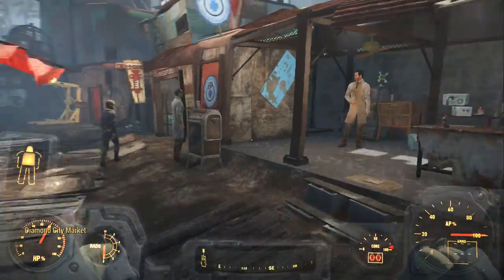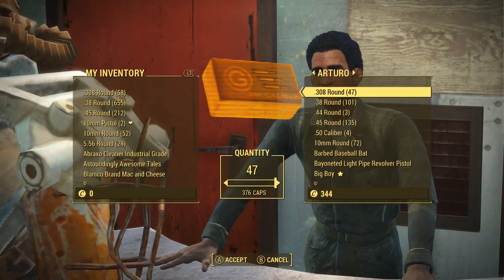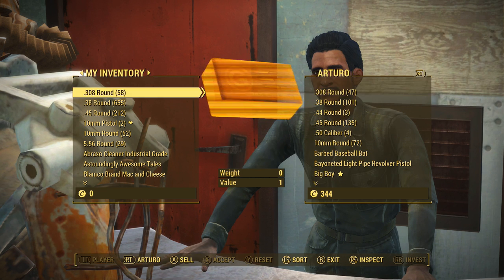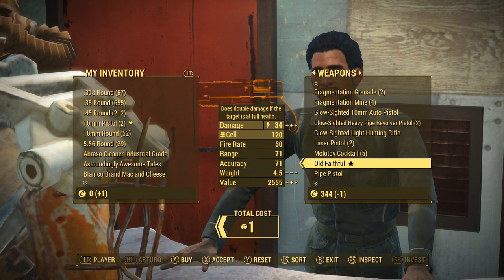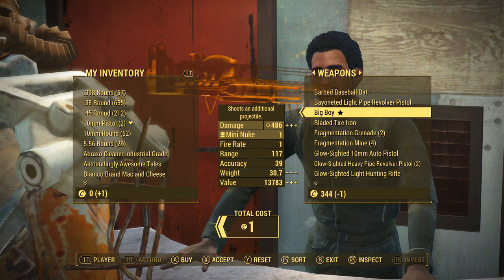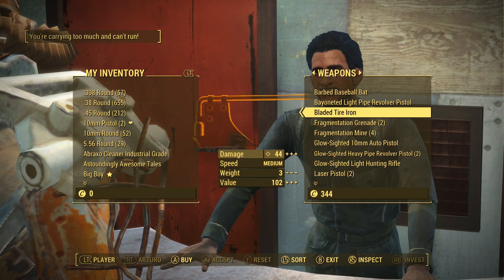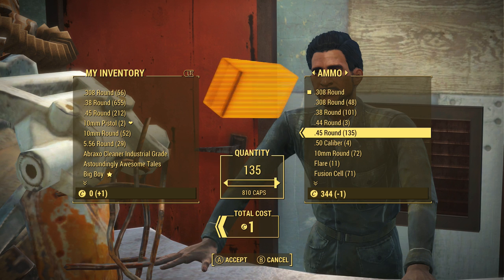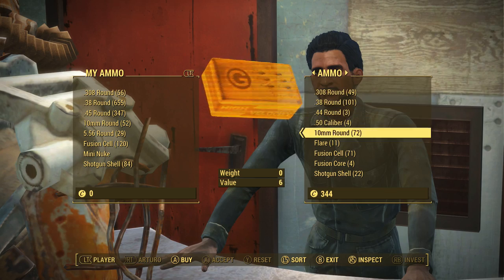Fallout 4 New Vendor Glitch / Exploit AFTER PATCH! Infinite Free Items & Caps! (Fallout 4 Glitches)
Fallout 4 New Vendor Glitch / Exploit AFTER PATCH 1.2! Unlimited Free Items & Infinite Caps Glitch After Patch! (Fallout 4 Glitches)

Fallout 4 How To Spawn Infinite Legendary Enemies! Easiest & Fastest Way To Farm Unlimited Legendary Weapons / Guns & Armor!

Fallout 4 Best Legendary Items Farming Guide! Fast & Easy Unlimited / Infinite Legendary Weapons / Guns, Armor & Enemies! No Reloading Your Save Needed!

Fallout 4 Infinite Caps Glitch AFTER PATCH 1.02! 1 MILLION Caps Per Hour! Unlimited Caps Glitch After Patch!

Fallout 4 Duplication Glitch AFTER PATCH 1.02! Infinite / Unlimited Items, Ammo, Resources & Caps Glitch After Patch!

Fallout 4 Unlimited Items Crafting Without Resources AFTER PATCH 1.02! Infinite Items, XP & Caps Glitch After Patch!

Fallout 4 BEST Infinite XP Glitch / Exploit AFTER PATCH 1.02! Unlimited XP Glitch / Exploit After Patch!

Fallout 4 Duplicate Any Stackable Items Glitch AFTER PATCH 1.02! Unlimited / Infinite Items Glitch After Patch!

Fallout 4 Ammo Stack Duplication Glitch / Exploit AFTER PATCH 1.02! Unlimited / Infinite Ammo Glitch After Patch!

Fallout 4 X-01 Power Armor Location Guide! How To Get X-01 Power Armor! (Best Armor In Fallout 4)

Fallout 4 Power Armor Fast & How To Get Power Armor At The Start Of Fallout 4